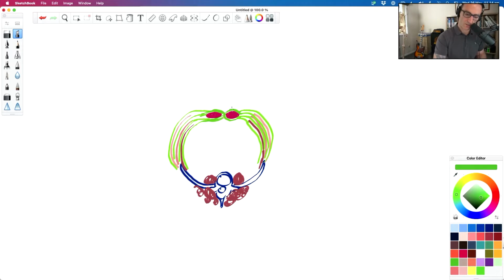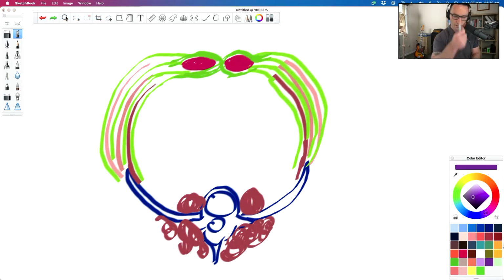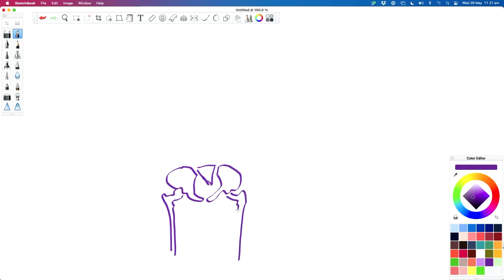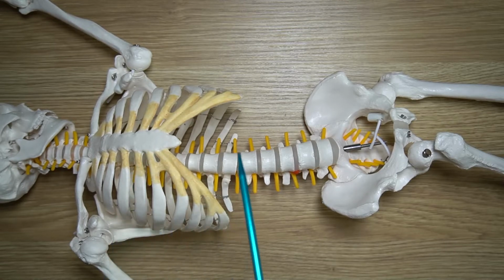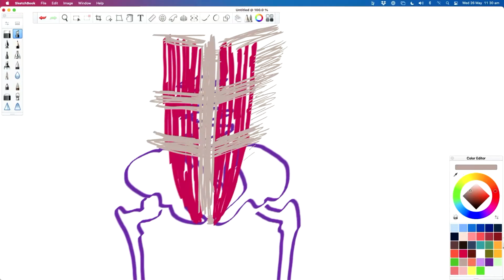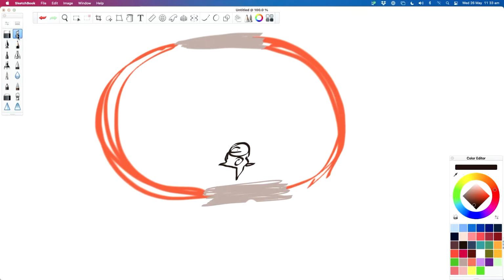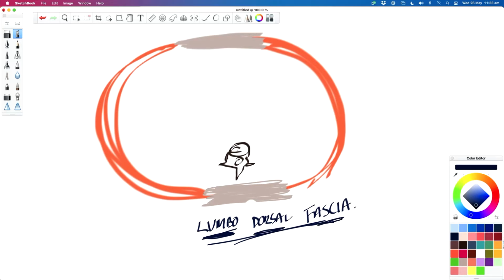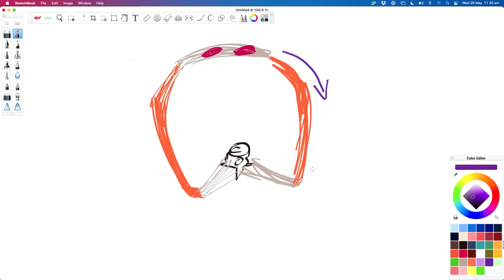Anatomy & Biomechanics of Diastasis Recti, with Raphael Bender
A FREE Live Community Session about “Anatomy & Biomechanics of Diastasis Recti”, led by Breathe Education’s CEO, Raphael Bender.

What You’ll Learn:
1. What is Diastasis Recti?
2. The Anatomy of the Rectus Abdominis / Transversus 3. Abdominis / Rectus Sheath
4. What is the Linea Alba?
5. True ribs, False ribs, and Floating Ribs
6. Is there an abdominal exercise that’s best?
7. Does the likelihood of diastasis increase with multiple pregnancies?
8. Why do we consider diastasis to be a problem?

Looking for Pilates mastery?
Here are four ways we can help you really know your stuff.

This inconvenient disconnect means there are many topics in Pilates that are “Elephants in the Room” – things we don’t question because it’s a bit heretical to do so. We’re here to change that.

2) Download our free report: “3 Myths about Posture in Pilates“ Ditch the myths and get the facts on posture. For Pilates instructors and movement enthusiasts alike.

3) Join us in our FREE live, open-mic Community Sessions We start each session by sharing one of our latest insights that you can take and apply with your clients. And then we’ll go open-mic for the remaining 45-minutes — ask whatever questions you have so you can leave the session equipped to really know your stuff.

4) Or — our next intake for our Diploma in Clinical Pilates is open NOW. We have limited places for this in-depth, world-leading course. For a limited time — get a free 20-minute Discovery Call with one of our Pilates Trainers. This is not a high-pressure sales call – you’ll be talking with a Pilates instructor, and we’ll answer all your questions to find out if the course is a perfect fit for you. Go here to schedule